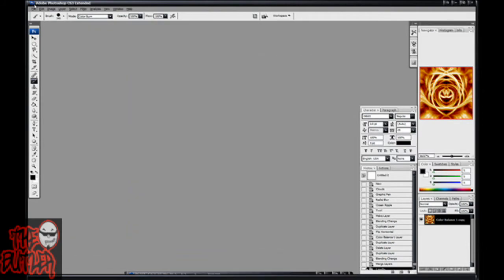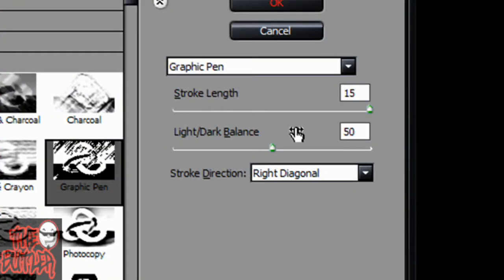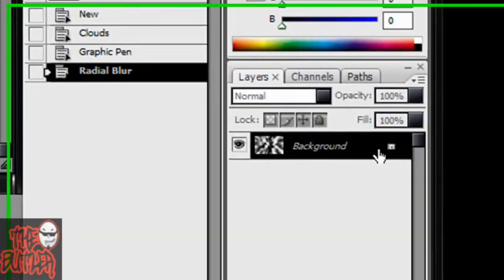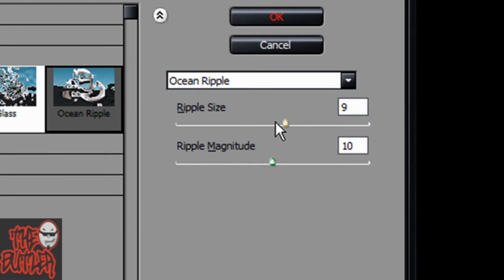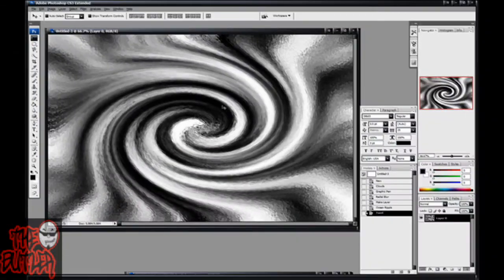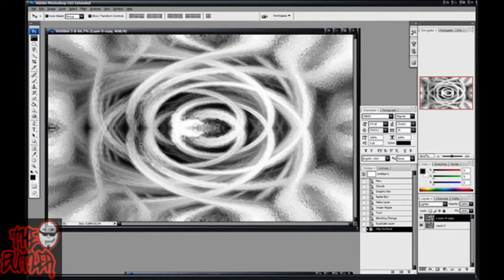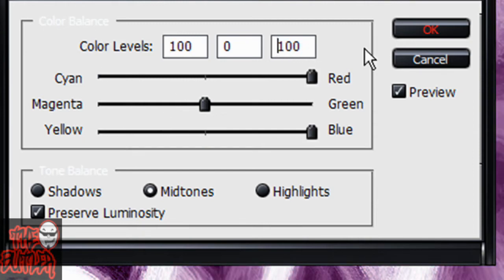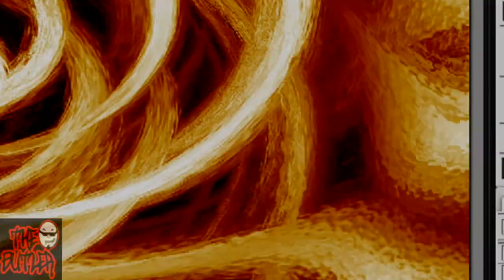Photoshop Tutorial: How to make a cool flame background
This is a tutorial explaining how to make a cool looking flame background for your PC desktop.